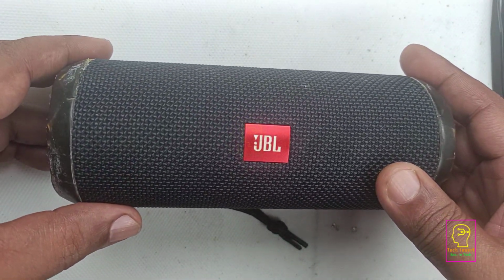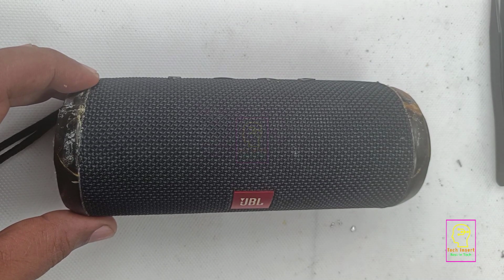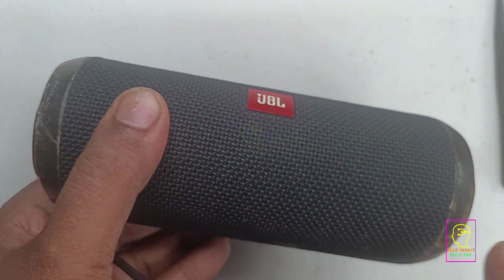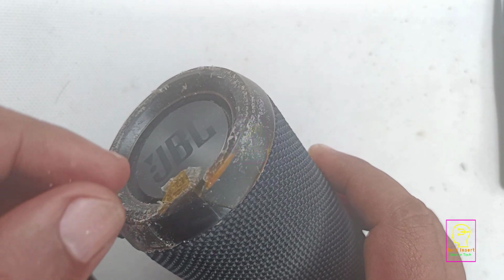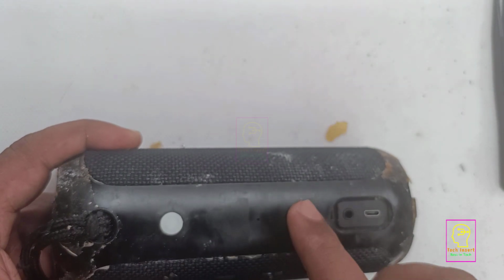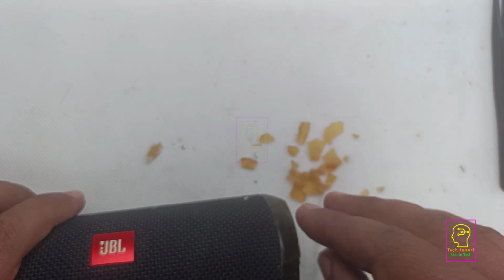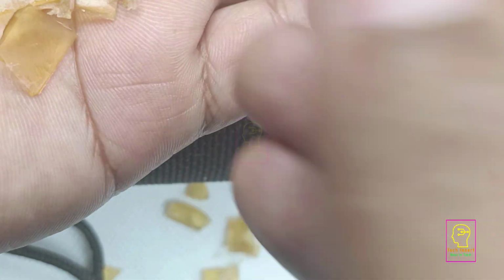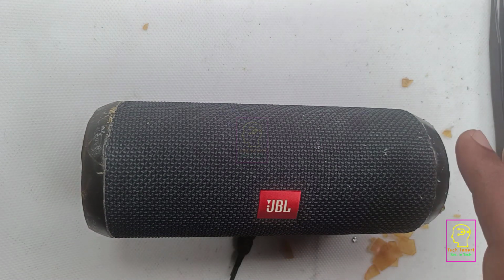JBL Flip 3 Bluetooth Speaker Outside Material Build Quality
Video Links From Knowledge Base

Equipments
👉 Soldering Iron

👉 Gimbal for my mobile